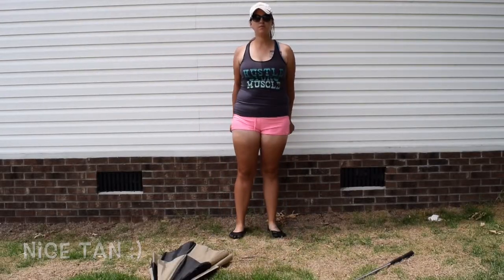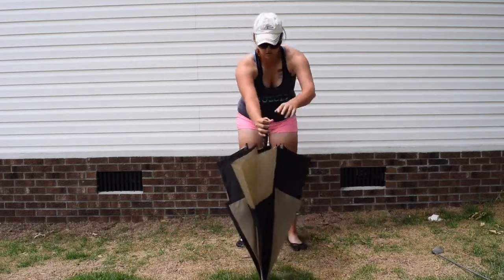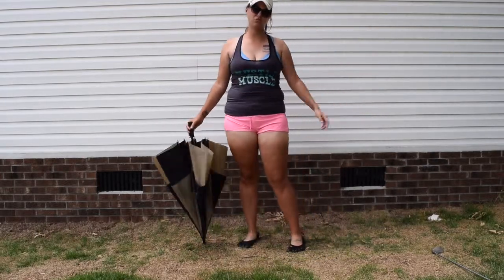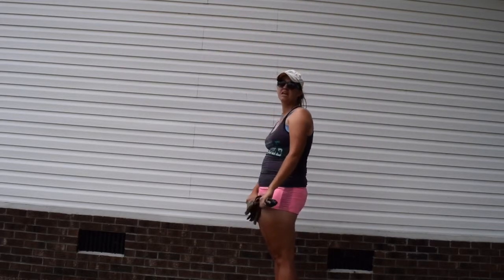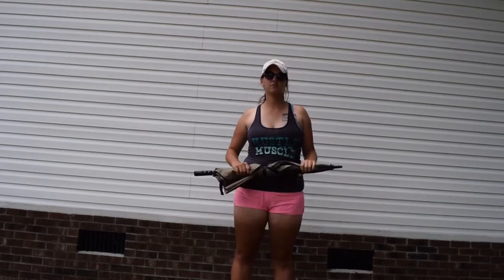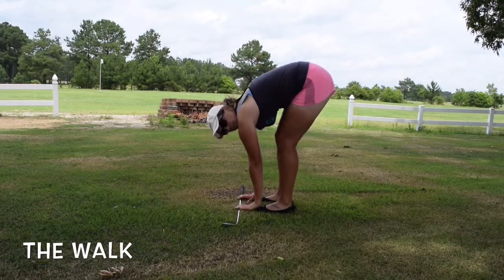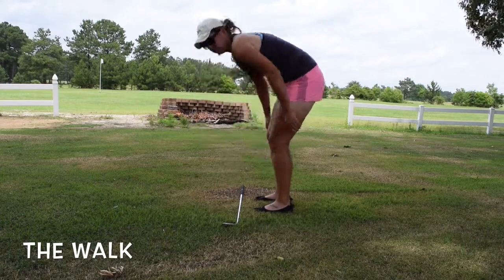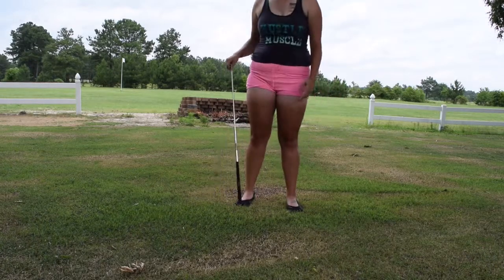Golf stretches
just some random stretches and exercises I like.
I'll probably make another video like this in the near future